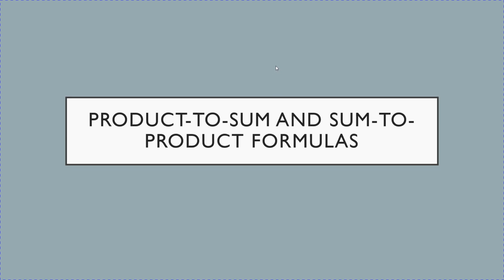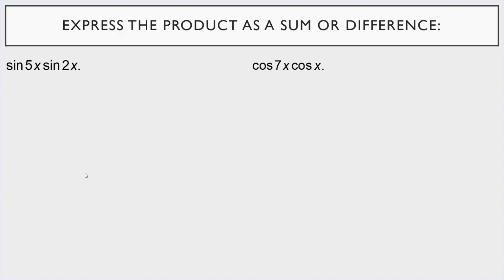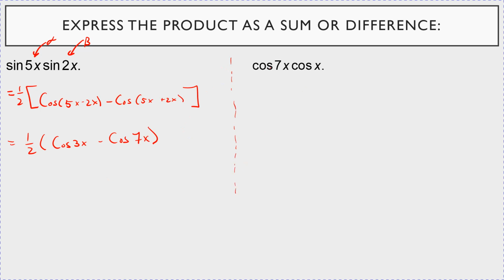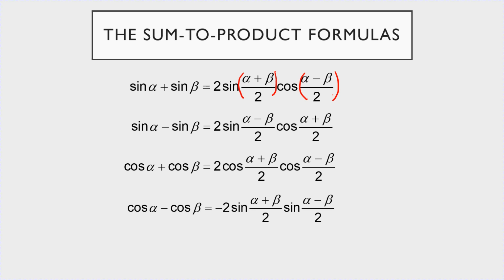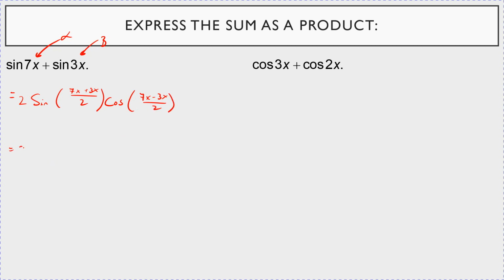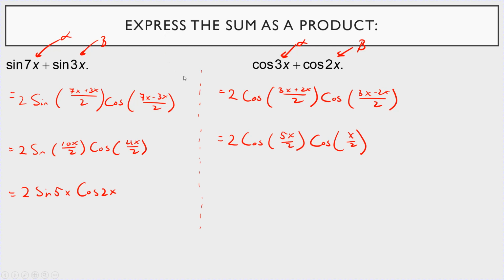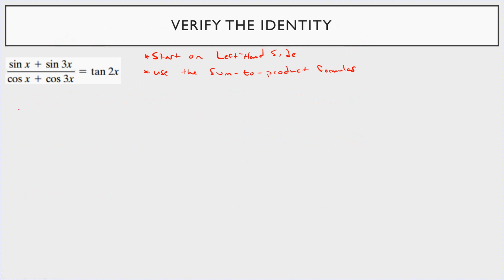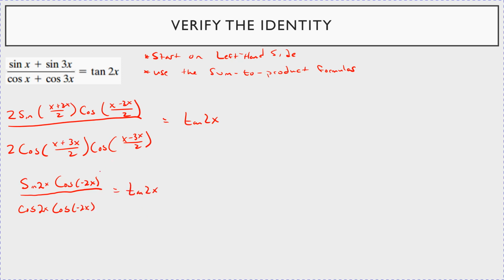Trigonometry: Product-to-Sum and Sum-to-Production Formulas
Product-to-Sum and Sum-to-Production Formulas